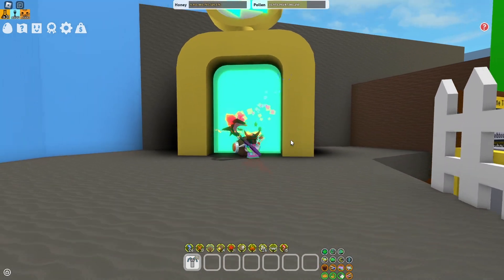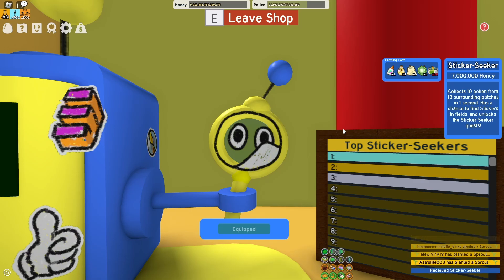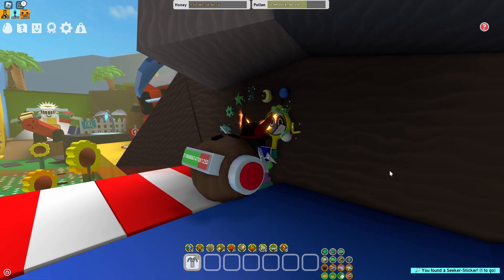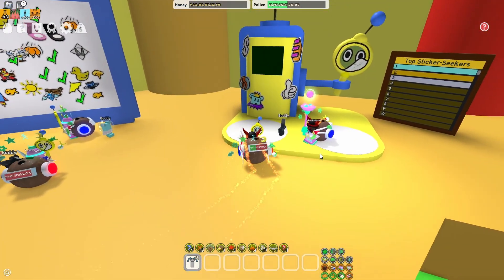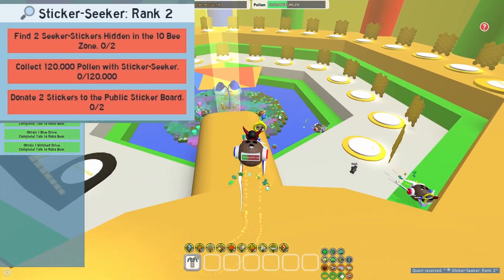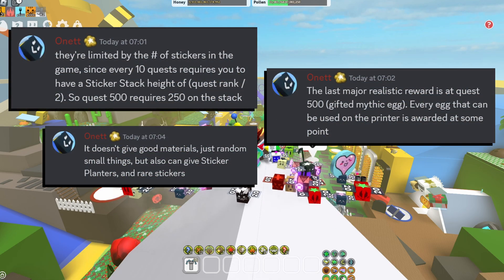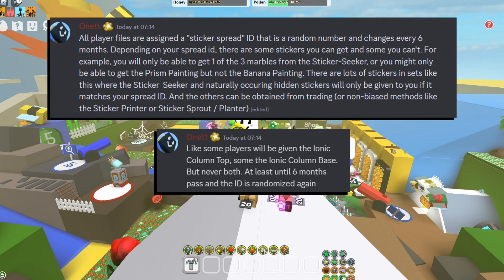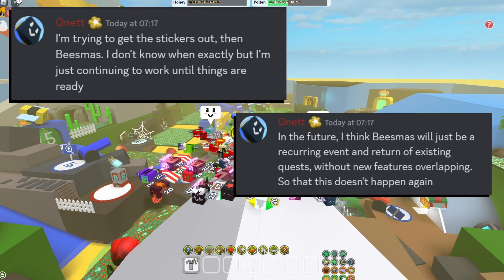NEW STICKER SEEKER on Test Realm! - Bee Swarm Simulator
In this video im showing new sticker seeker tool and quests, but also giving some information about beesmas!